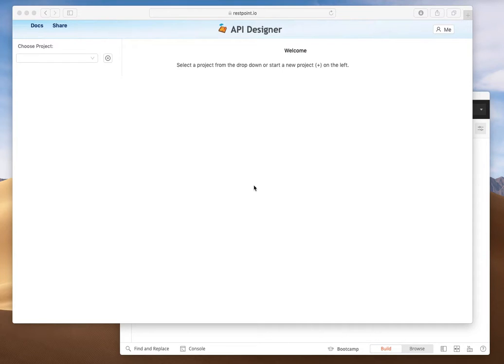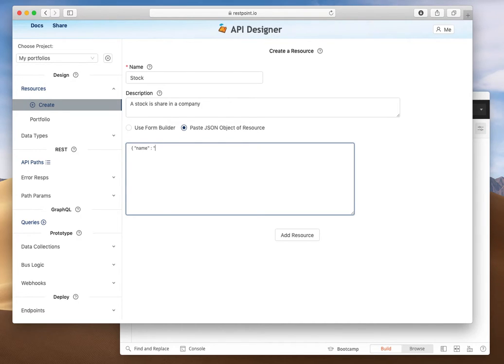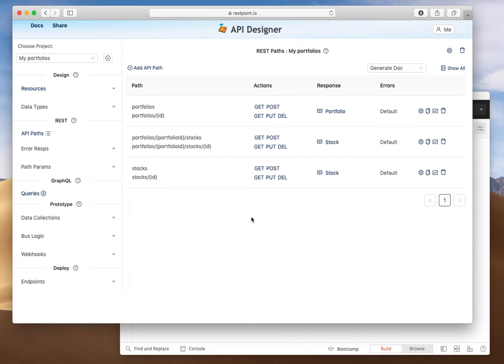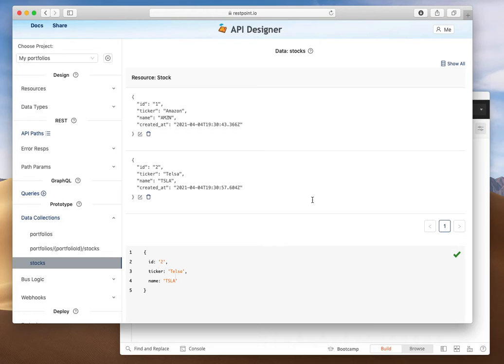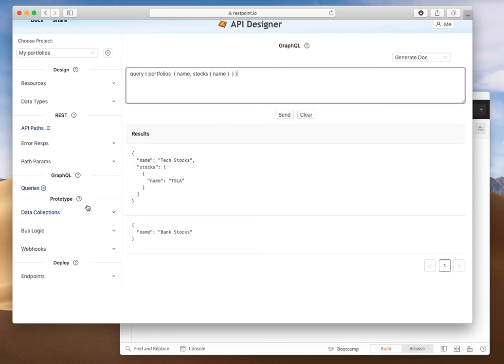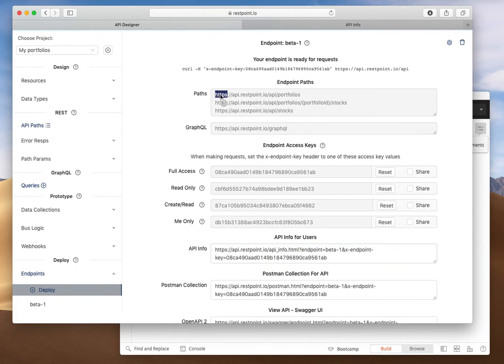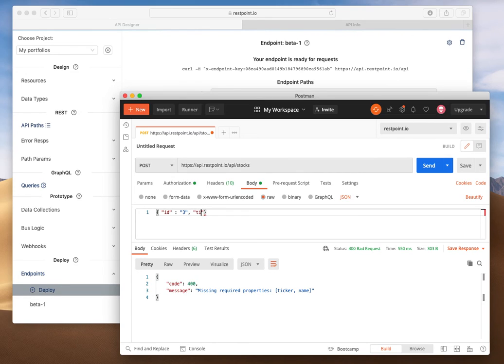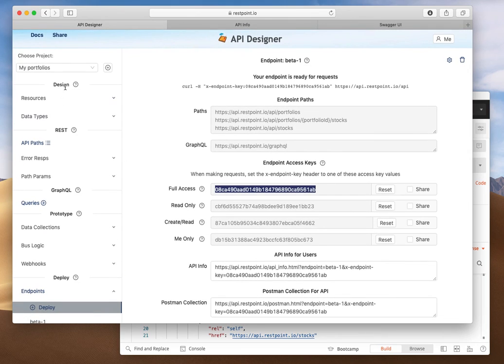Get Started Designing your RestPoint.io API Backend Prototype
Get started designing your RestPoint.io API Backend Prototype by modelling resources, paths, generating OpenAPI and deploying to a real actual API backend in the cloud.